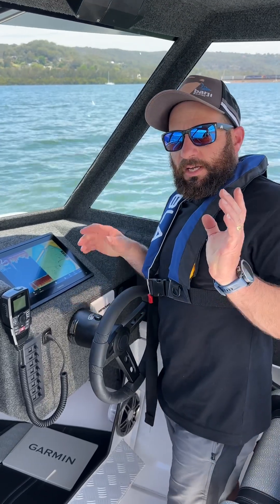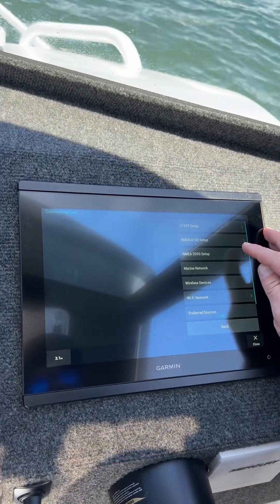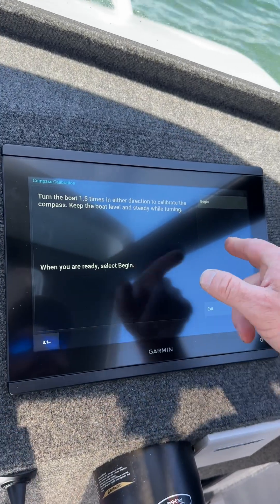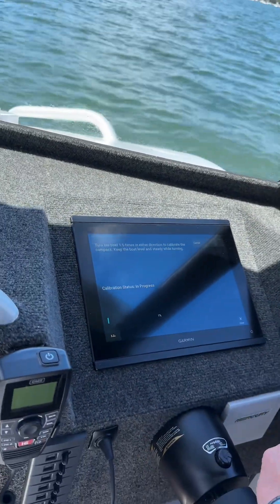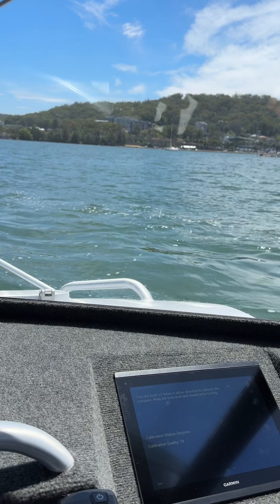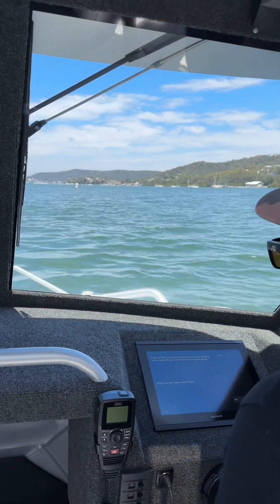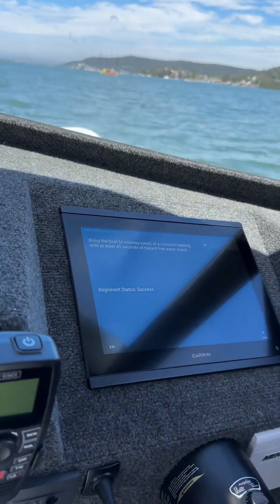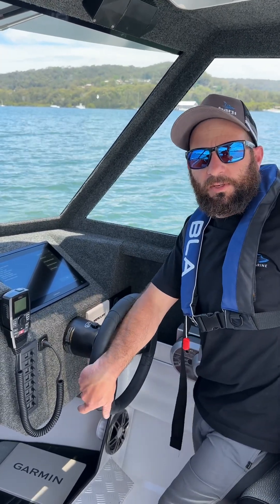Calibrating a Garmin GPS24XD antenna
In this video we show you how  to calibrate the Garmin GPS24XD antenna. This process is common across the GPSMAP and Echomap product ranges.